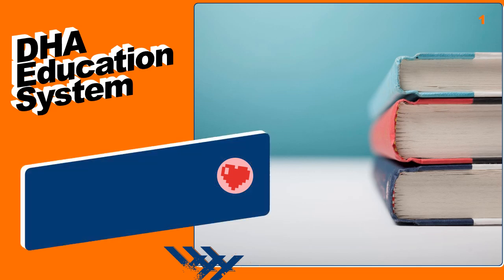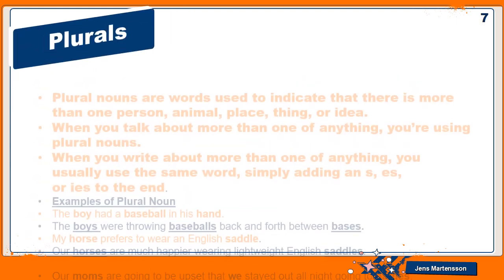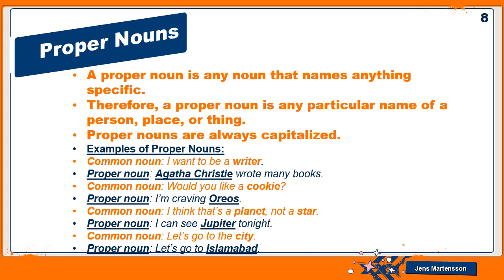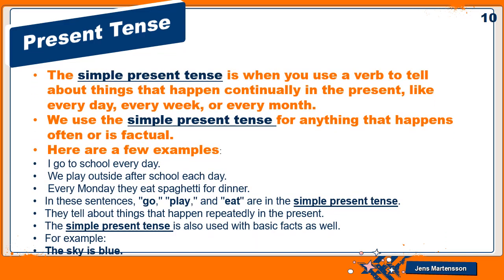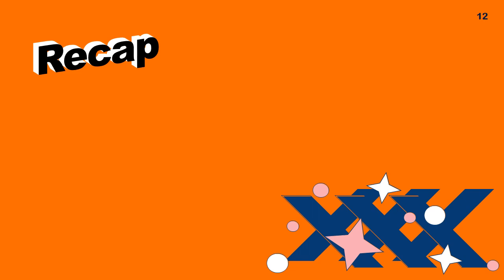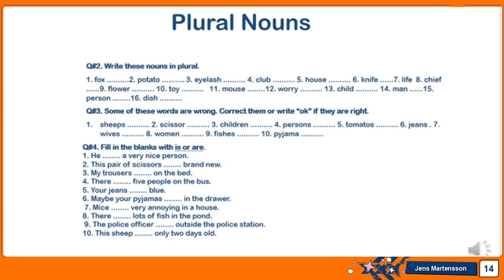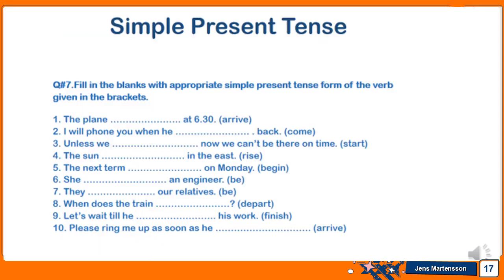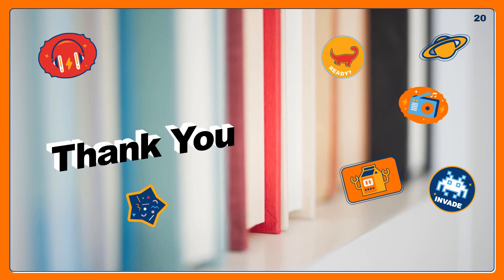Week 7 18thMay to 22nd May,2020 Class 6 English Grammar Lesson 2 audio